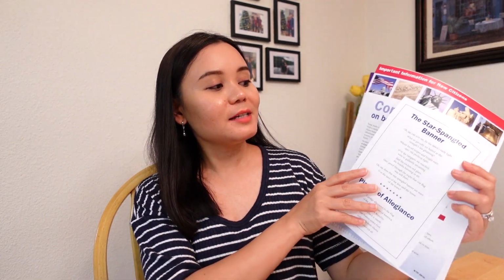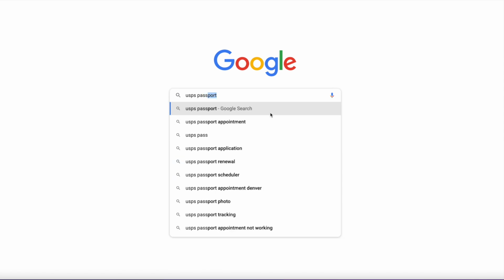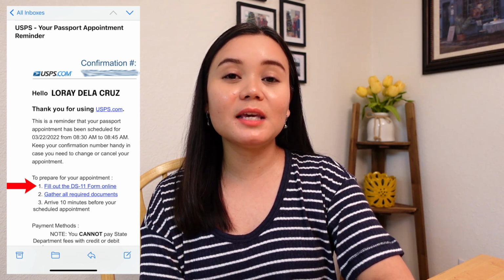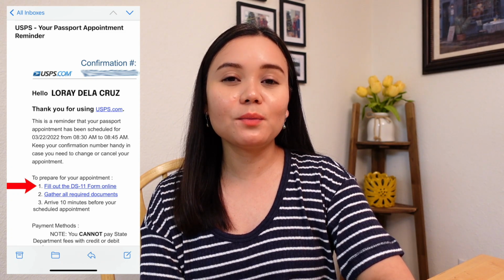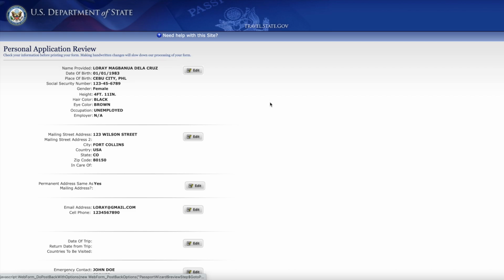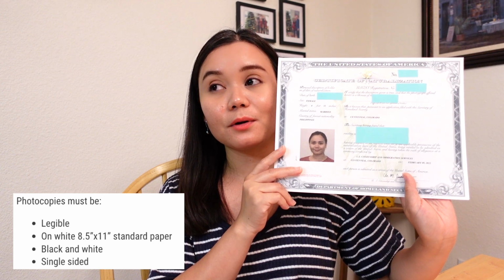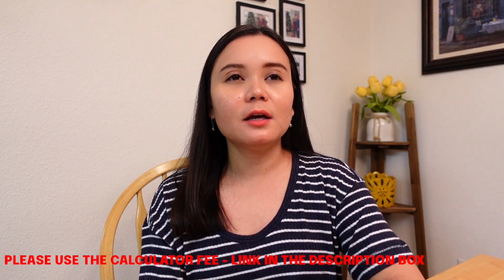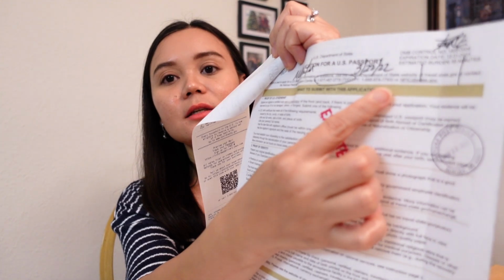US PASSPORT APPLICATION PROCESS AND TIMELINE 2022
1:00 Introduction
2:04 How to schedule an appointment
3:49 How to fill out DS-11 form
7:55 Requirements
9:23 Experience and Timeline

Note: As per website they don't accept credit and debit card only by check, but base on my experience they do accept debit card.